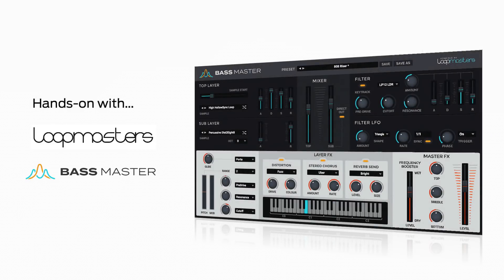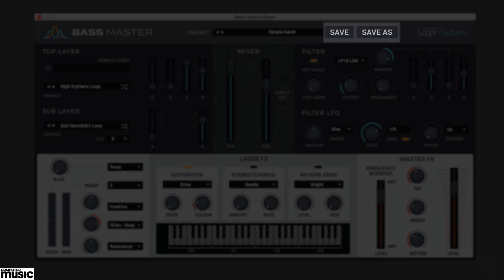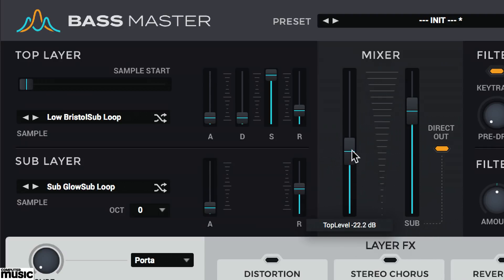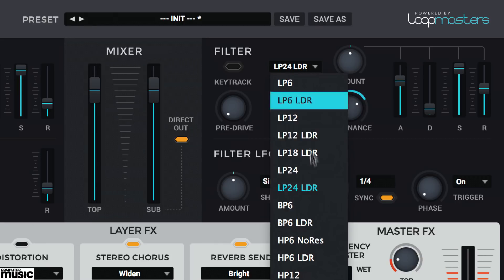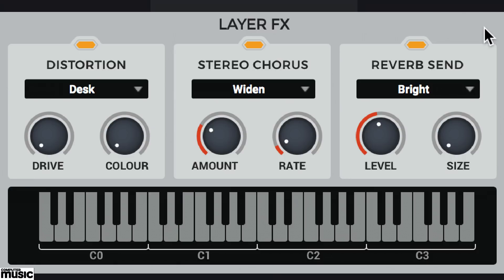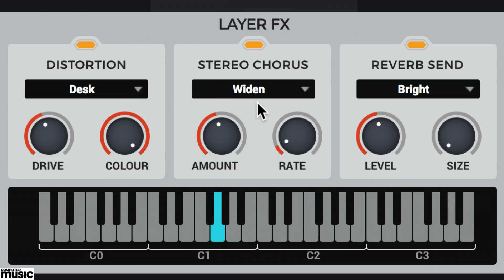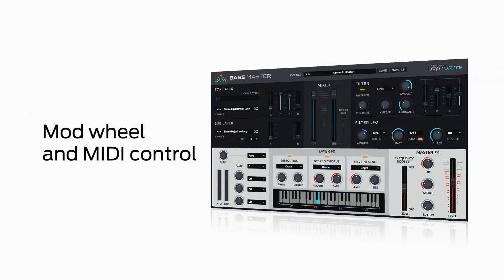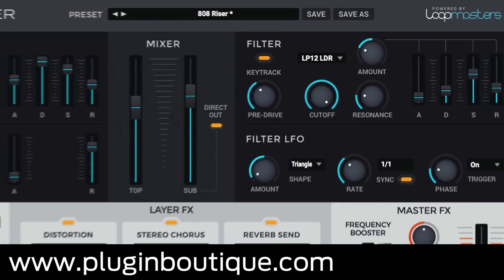Hands-On with Loopmasters Bass Master | VST/AU Bass Instrument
We've teamed up with Loopmasters to bring you this in-depth look at Bass Master, their brand new sample-based VST/AU virtual instrument for PC and Mac.

Bass Master is an easy-to-use weapon for creating electronic bass sounds of all styles and genres. In this video, we'll take you through every single feature and function.

Intro and overview - 0:00
Sound layers - 2:16
Filter - 6:47
Layer FX - 9:22
Frequency Booster - 12:49
Mod wheel and MIDI control - 15:06
Outro - 16:30